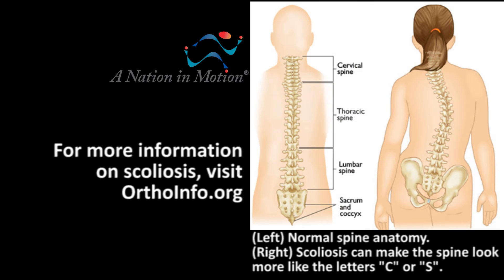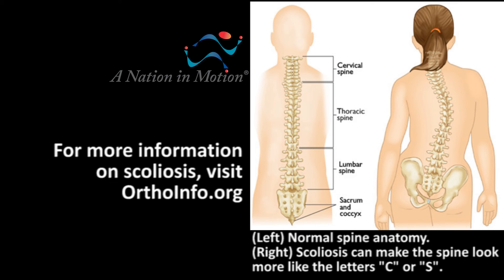What is dextroscoliosis?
Dr. Michael Flippin answers user question: what is dextroscoliosis?